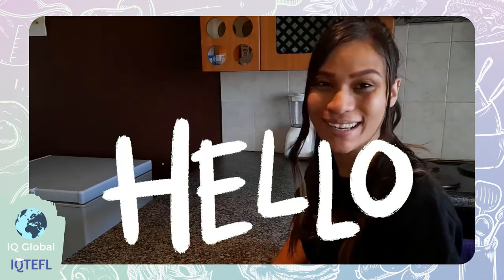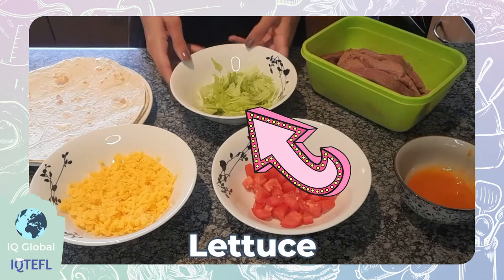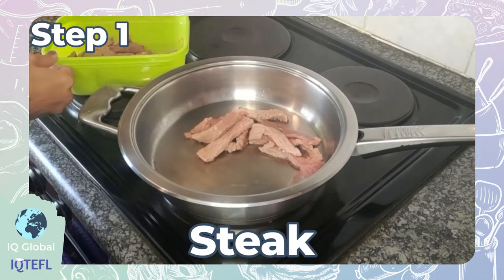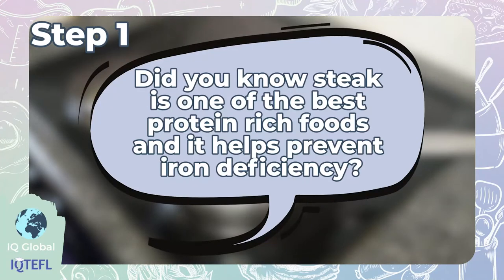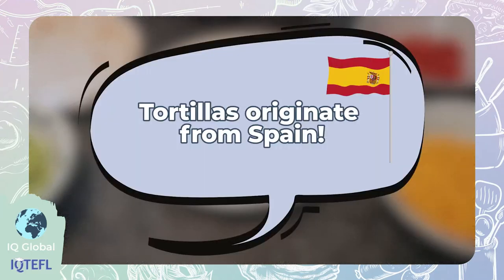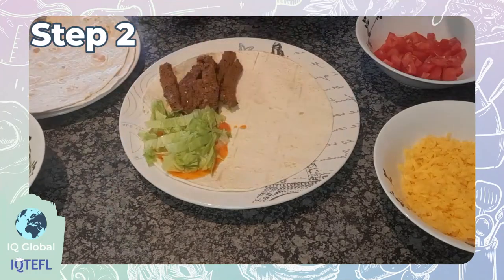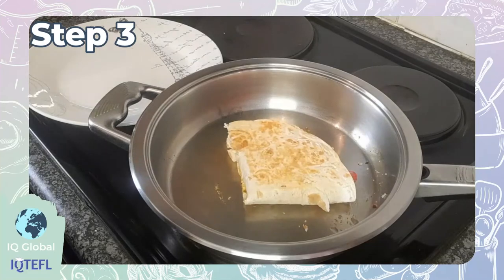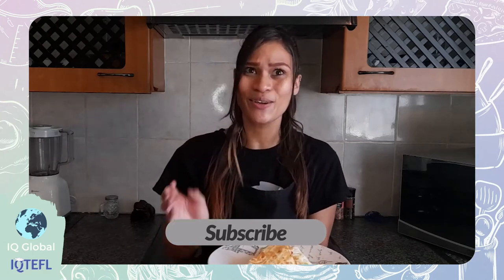Tik Tok Viral Tortilla Wrap | Tasty Recipes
Do you know how to make the viral Tik Tok tortilla wrap? Do you know where tortilla wraps come from? Learn some fun facts whilst making this fun viral Tik Tok recipe.

What you will need:
✨ Tortilla wraps
✨ 500g steak
✨ Lettuce
✨ Grated cheese
✨ 1 diced tomato
✨ Piri Piri sauce
✨ Oil
✨ Piri Piri steak spice
✨ Salt
✨ Black pepper

⏲️TIMECODES⏲️
0:00​​ - Intro
0:29 - Ingredients you need to make TikTok tortilla wrap
1:10 - Step 1 - cook the steak
3:04- Step 2 - cut the tortilla wrap, add ingredients and fold
4:04​​ - Step 3 - toast the tortilla wrap
4:31 - Tik Tok tortilla wrap taste test